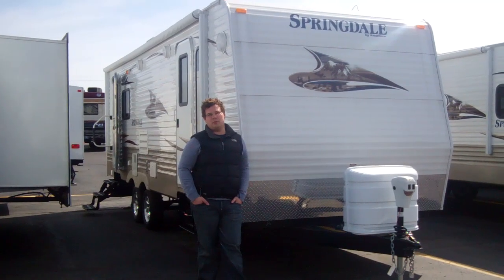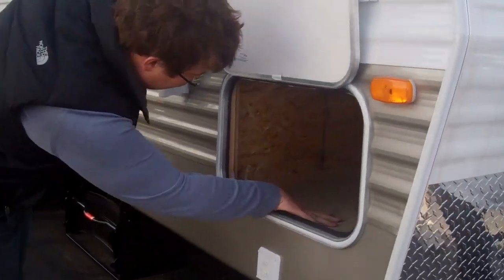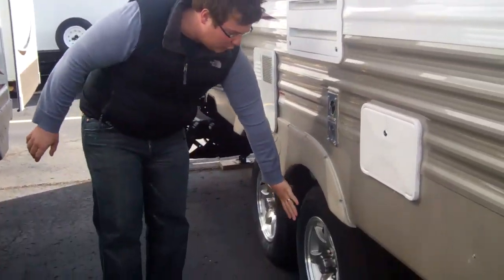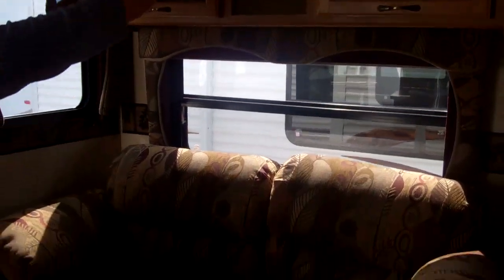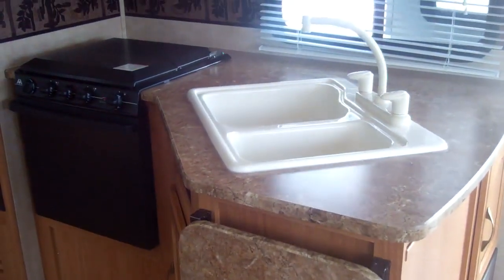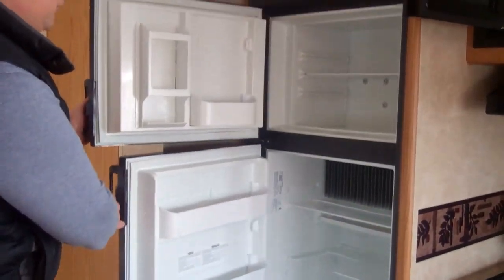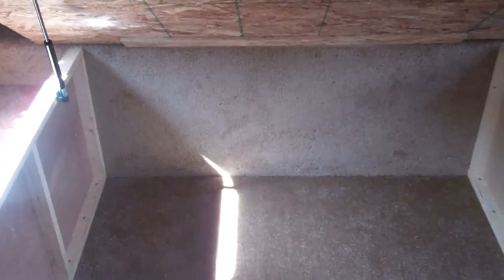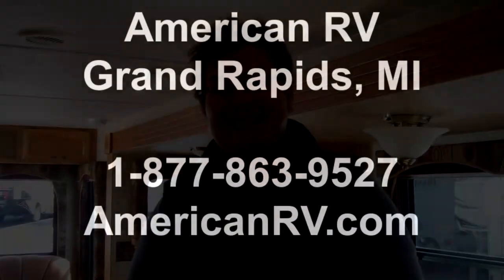Springdale 266RLSSR Travel Trailer - RV Review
Camping World's Jon Kortman gives a tour of the 2011 Springdale 266RL-SSR Travel Trailer.